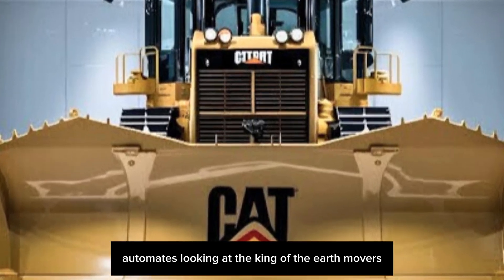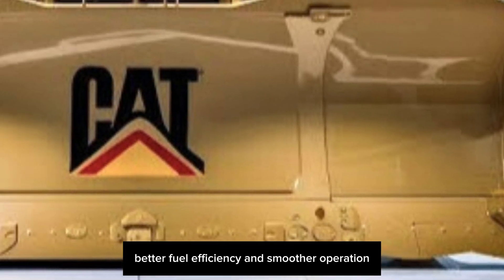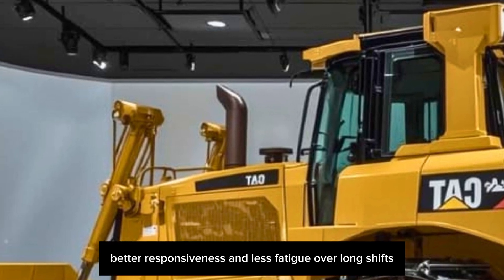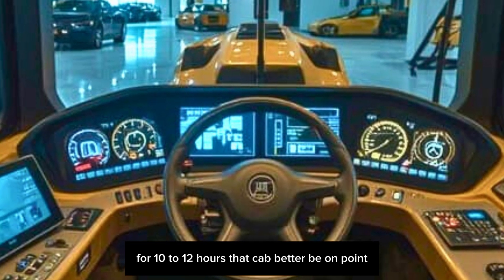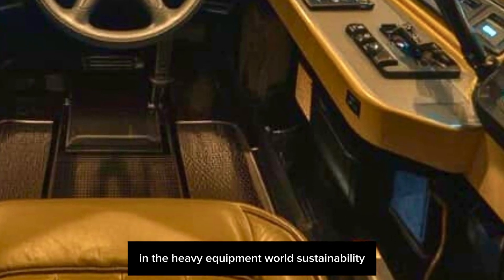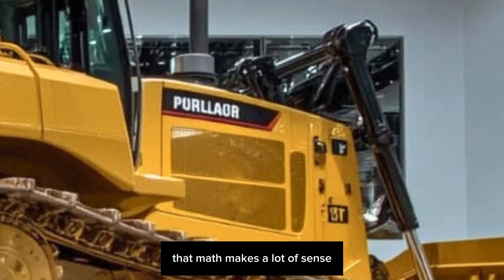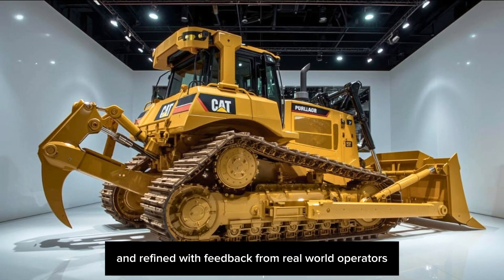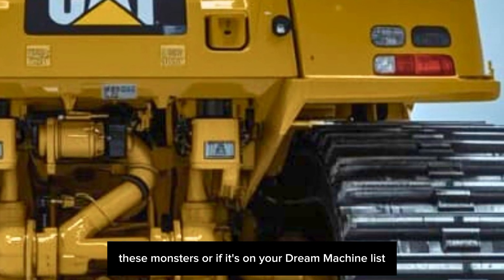"Caterpillar Just Changed Everything with the New D11 XE – Here’s Why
🚜💥 The Beast Just Got Smarter! The Caterpillar D11 XE 2026 isn't just a bulldozer—it's a revolution on tracks! With cutting-edge electric drive technology, unmatched pushing power, and a sleek new design, this monster redefines what heavy-duty machinery can do. Whether you're dominating mines or conquering mega-projects, this is the dozer that does it all—faster, cleaner, and tougher. Wait until you see what it can do in just 60 seconds... 👀⚡

Titles

"This Bulldozer is Smarter Than Your Car – Meet the D11 XE 2026!"
"You Won’t Believe What the D11 XE 2026 Can Do on the Jobsite"
"Electric. Massive. Unstoppable. The D11 XE is Here to Rule 2026"
"Watch the D11 XE 2026 Shred Earth Like It's Butter!"
"Caterpillar’s D11 XE 2026 is a Game-Changer—Here’s the Proof"
"The Most Powerful Electric Bulldozer Yet? D11 XE 2026 Stuns Experts"
"Why the D11 XE 2026 is the Future of Earthmoving"
"This Isn’t Just a Dozer – It’s a Technological Marvel on Tracks!"
"Only 1% of People Know What This Monster Machine Can Really Do"